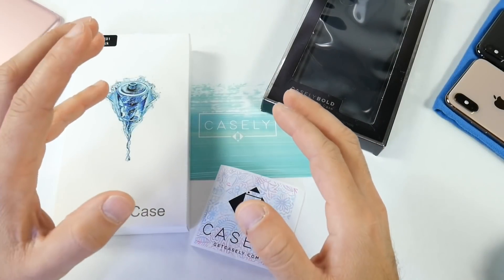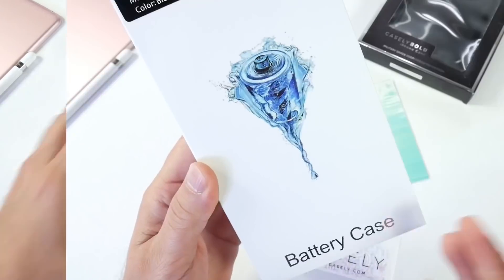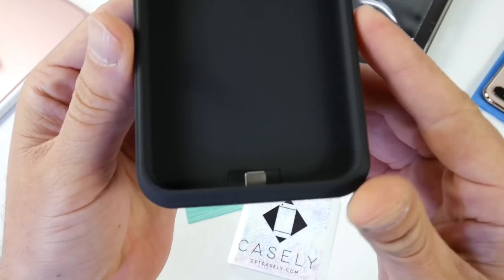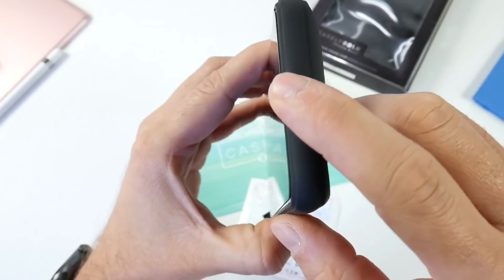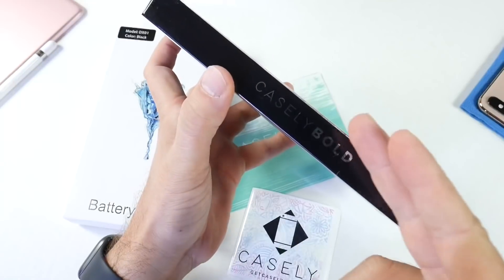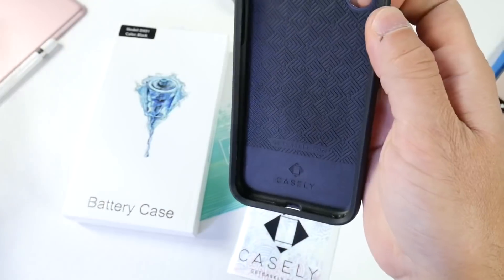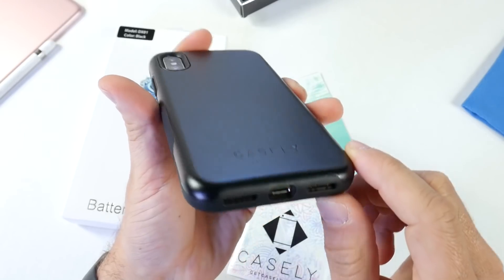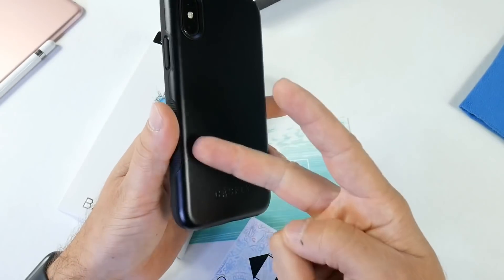Casely Bold Collection & Charging Battery Pack Case For iPhone Review + GIVEAWAY